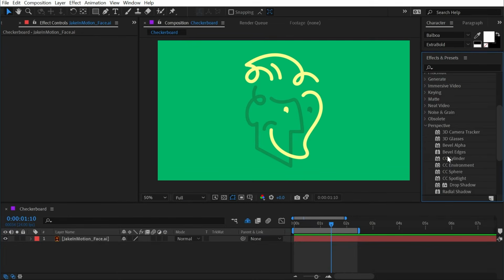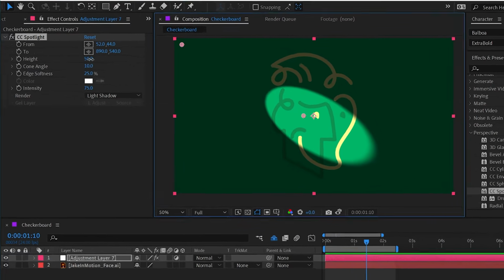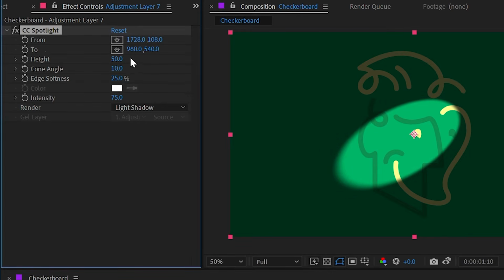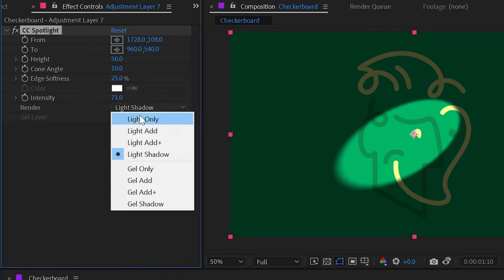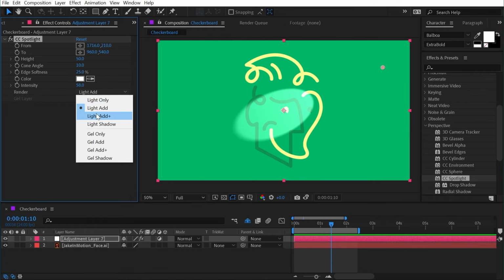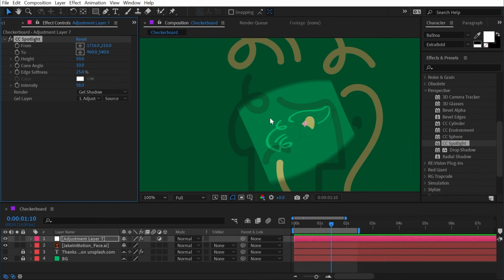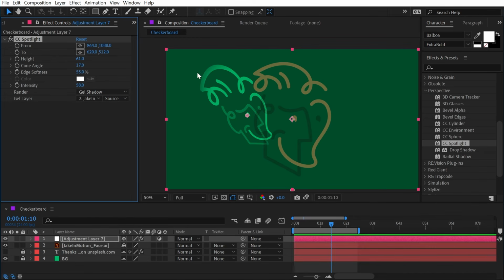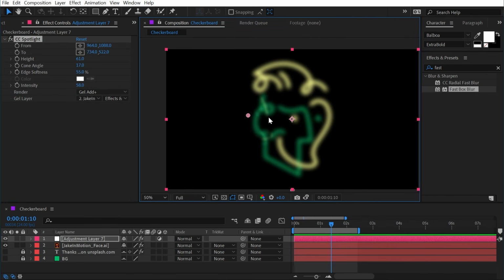CC Spotlight | Effects of After Effects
In this quick tutorial, I explain how to use the CC Spotlight effect in Adobe After Effects.

Chapters:
00:00 Intro
00:07 CC Spotlight
04:34 Thanks for watching!